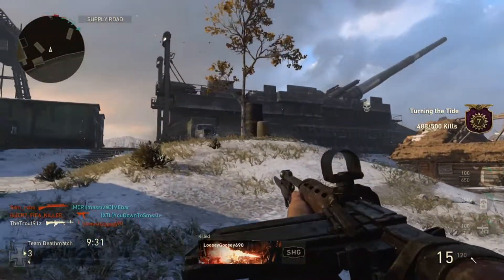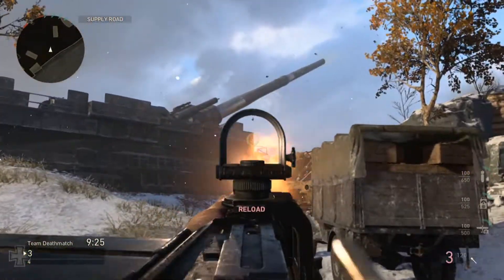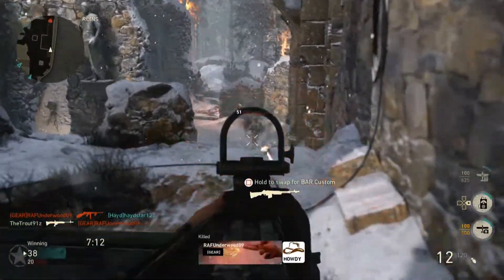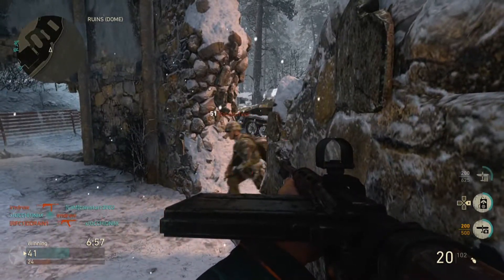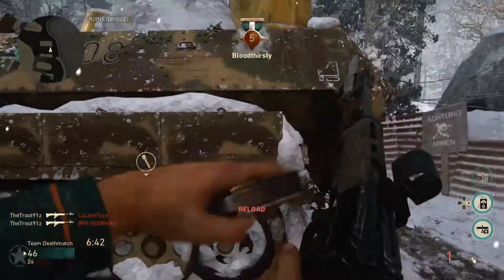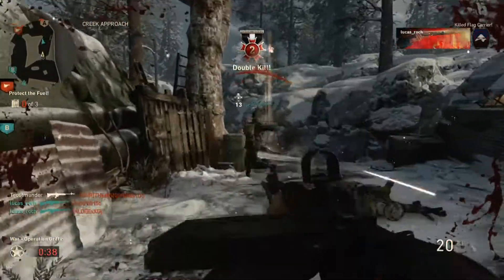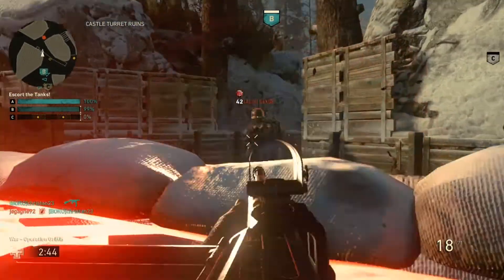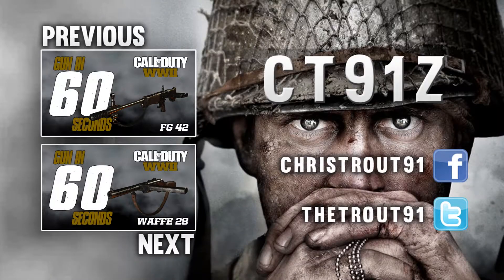FG42 GAMEPLAY/COMMENTARY (CODWW2 CUSTOM CLASS GUIDE)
If you enjoyed drop a like rating! :D

Following on from my quick guide of the FG42, here is some nice gameplay to demonstrate the effectiveness of the class and talking a bit more of the reasons behind my choice and other usable set ups.

If you want to see my recommended class guide for the FG42 check it out here:

My recommended class is:
Division: Expeditionary
Attachments: Steady Aim, Advanced Rifling & Rapid Fire
Basic Training: Primed
Secondary: Machine Pistol
Equipment: Sticky Grenade